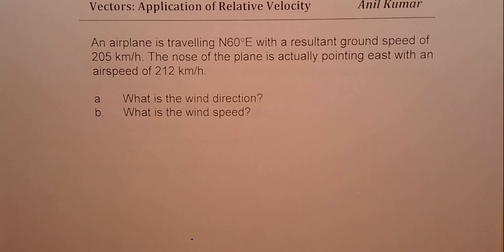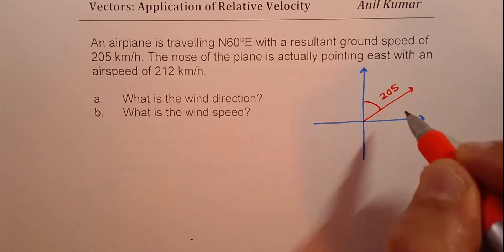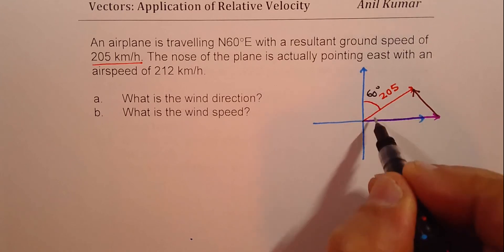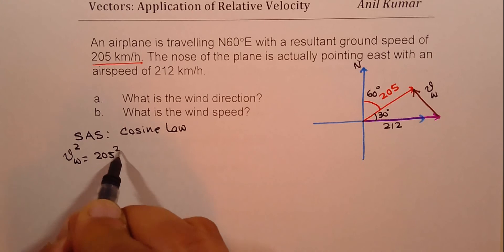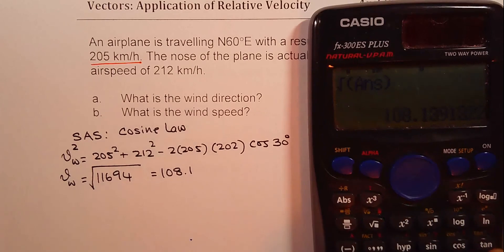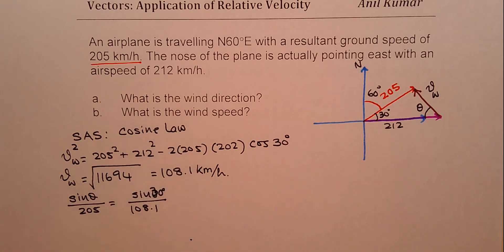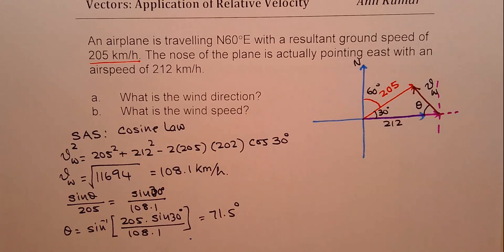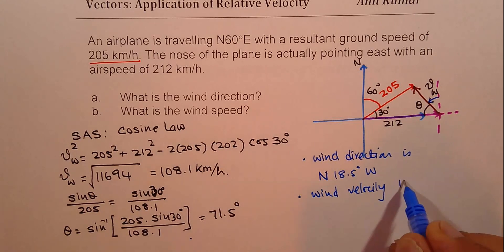VECTORS Find Wind Velocity from Ground Velocity and heading of the airplane - EDEXCEL - GCSE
An airplane is travelling N60E with a resultant ground speed of 205 km/h. The nose of the plane is actually pointing east with an airspeed of 212 km/h.

a. What is the wind direction?
b. What is the wind speed?
Understand velocity diagram. Solve Triangle using cosine law and/or sine law